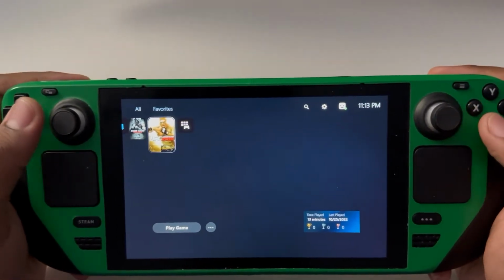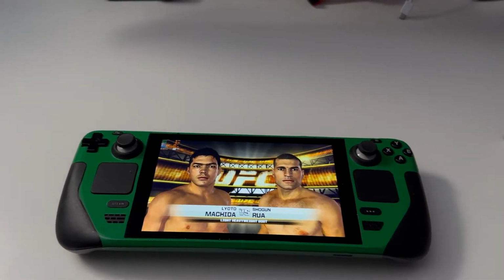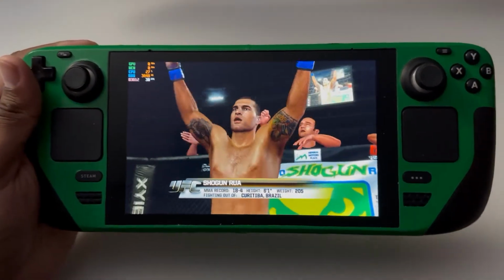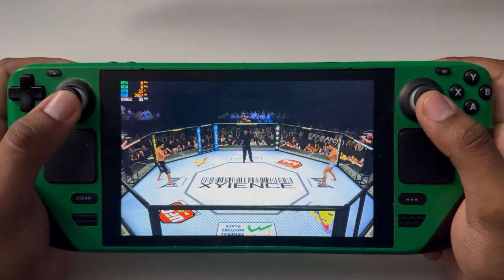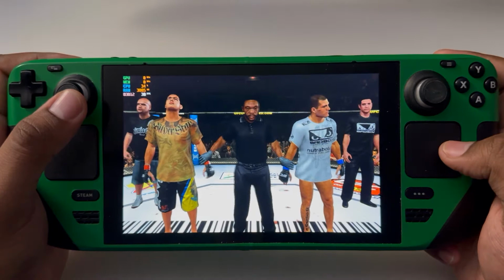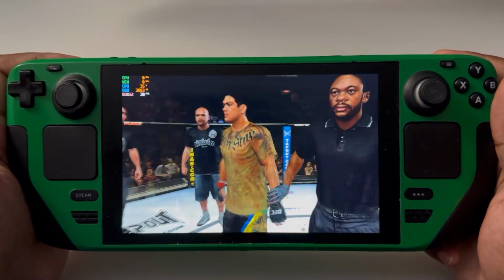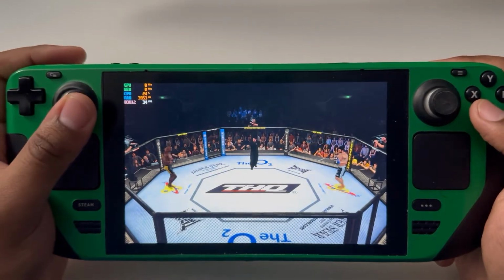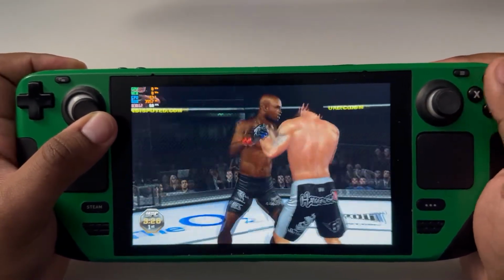UFC Undisputed 2010 SteamDeck - Xenia Canary - Windows 11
STEAM DECK 512GB
EXTRA STROAGE : 1TB LEXAR MICRO-SD
O/S : DUAL BOOT STEAMOS & WINDOWS 11 GHOST EDITION

I TAKE REQUESTS JUST ASK AND I WILL GET TO THEM AS SOON AS POSSIBLE.

Hey Guys, My channel is to help & show what Emulators and Steamdeck can do. Everything about Performance and state of emulation. My goal is to help others with their emulation issues as best as I can or steam deck questions and concerns. I appreciate all of you that have subbed and watched my videos and I will keep up the pace.

 I do DUMP all my games and own them legitly.  please do not ask for downloads.

My Discord NardoKrazy#1774